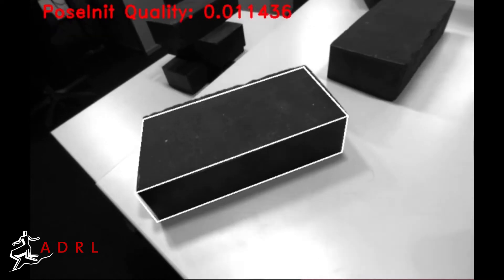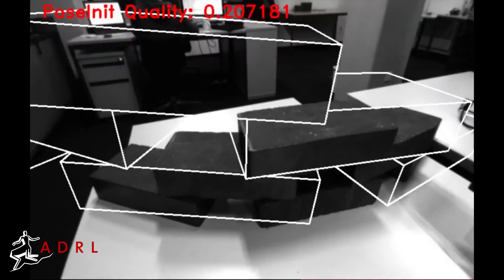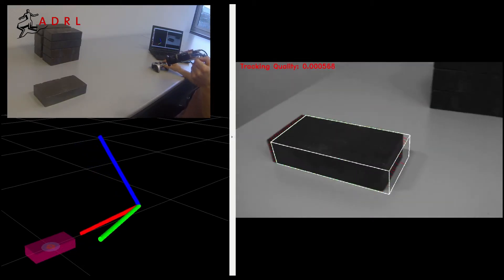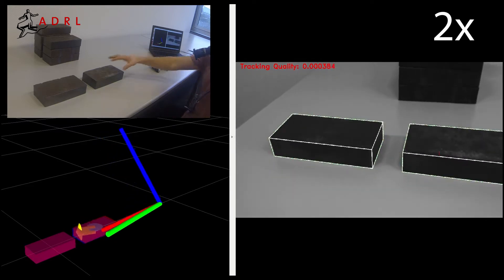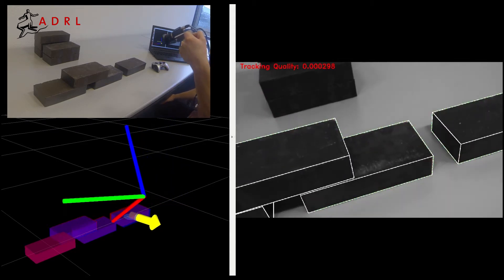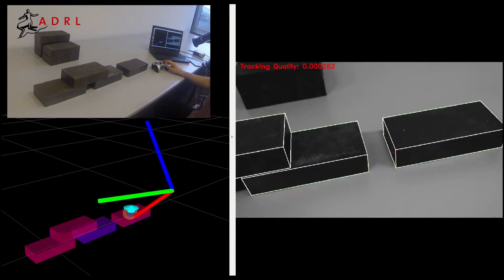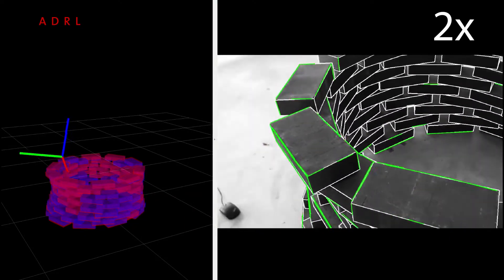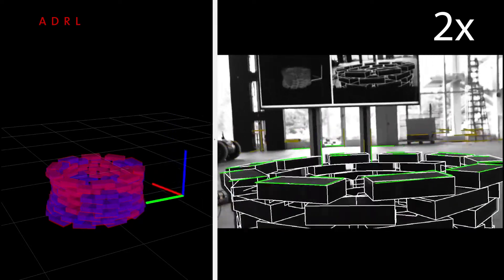Object-Based Visual-Inertial Tracking for Additive Fabrication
Video attachment to "Object-Based Visual-Inertial Tracking for Additive Fabrication" by Timothy Sandy and Jonas Buchli, Robotics and Automation Letters (RA-L), January 2018.